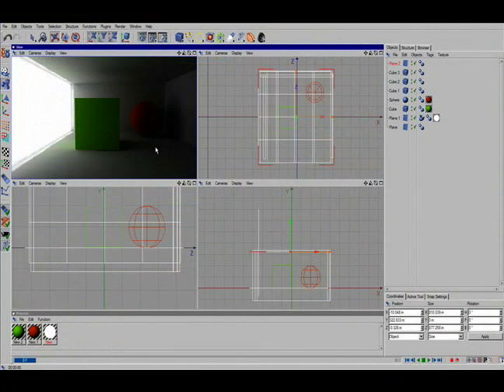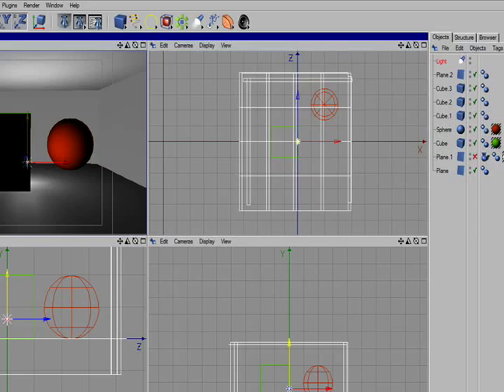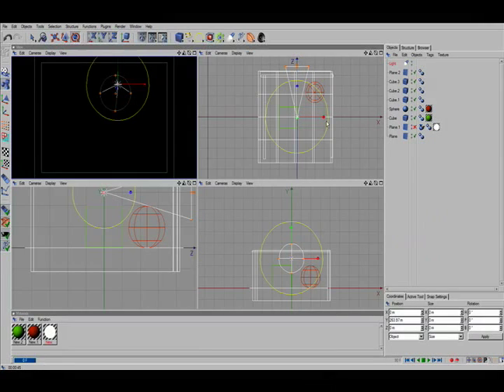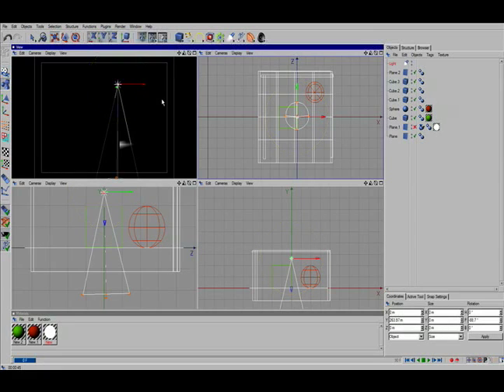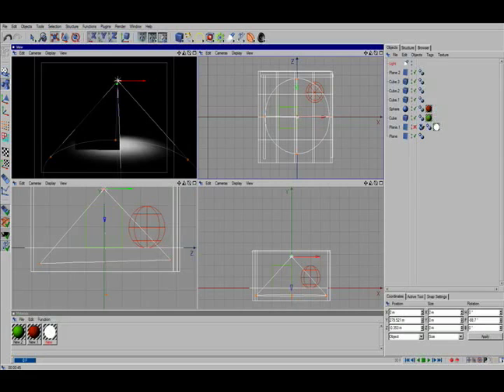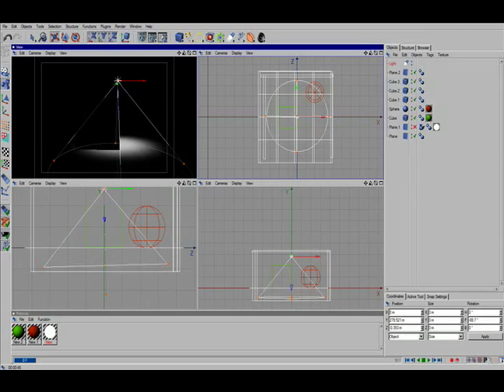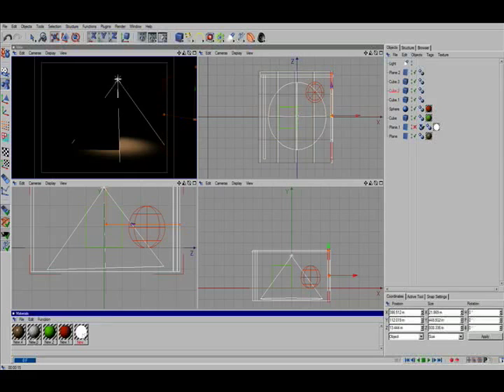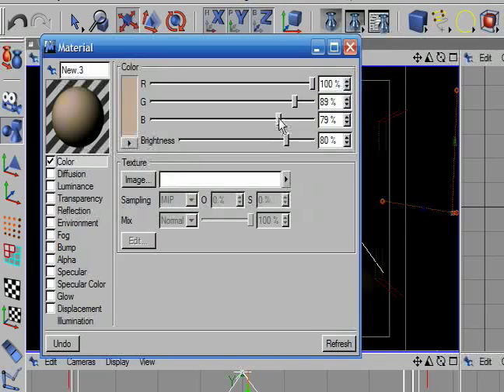How to Light Interiors Using Radiosity in Cinema 4D : Adding Reflective Surfaces in Cinema 4D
How to add reflective surfaces in Cinema 4D;  learn more about 3D animation, modeling, and rendering software in this free instructional video.